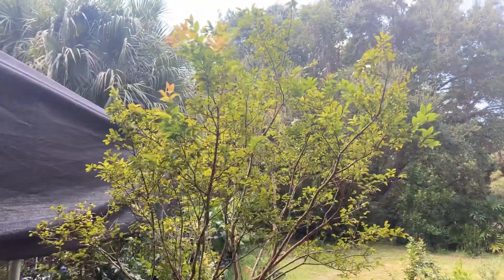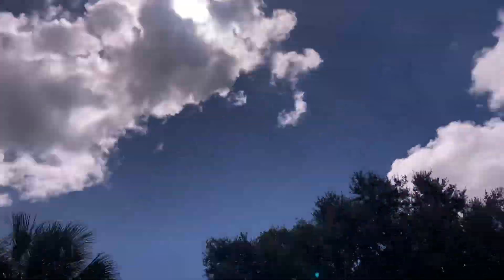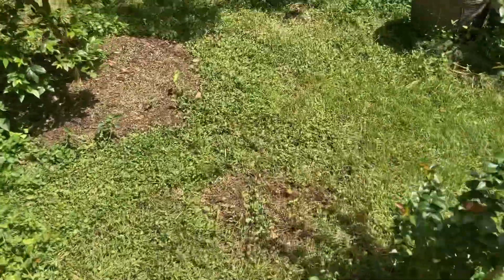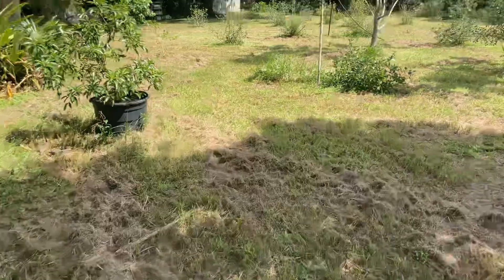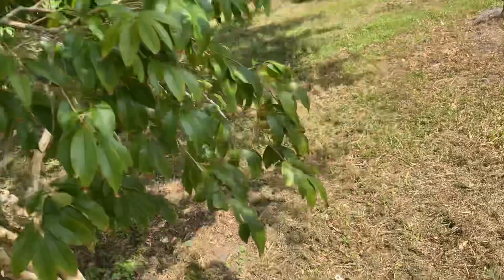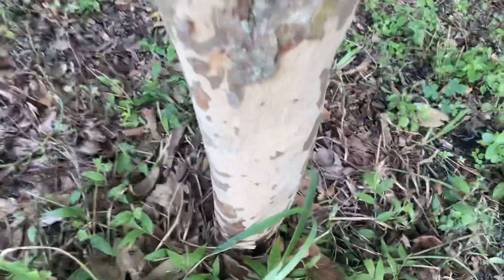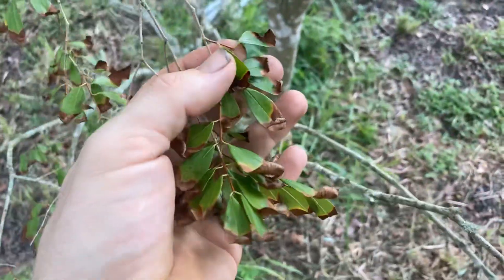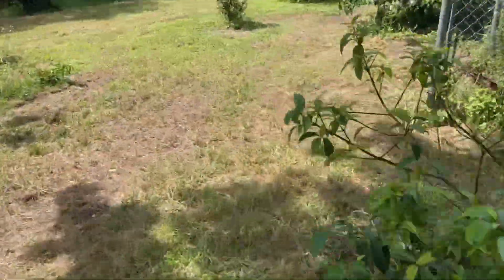It Acts Like a Filter: Reasons for Using "Sabara" (Plinia jaboticaba) as a Rootstock for Grafting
In my opinion, P. jaboticaba var. "Sabara" can act almost like a filter for hard to grow varieties, that would normally succumb to chlorosis, burnt leaf tips, or lack of vigor/gradual decline, due to adverse growing conditions, including city water, high pH, minerals in irrigation water, flooding, drought, etc...